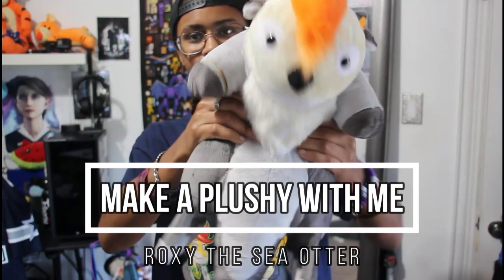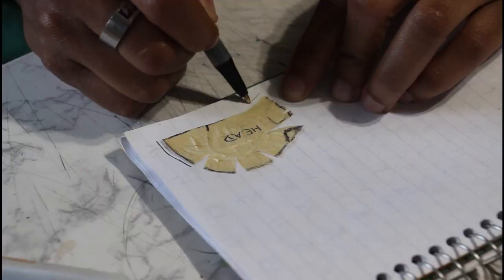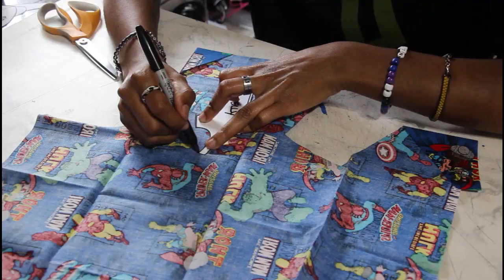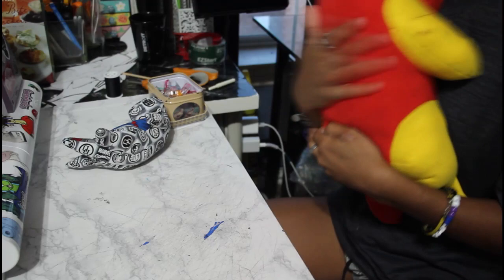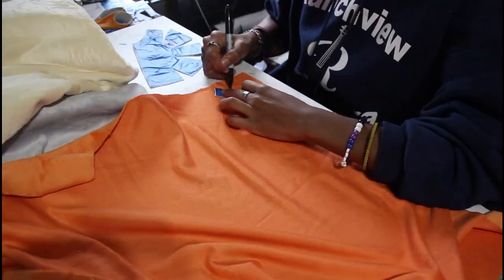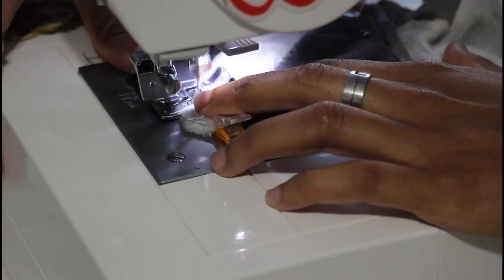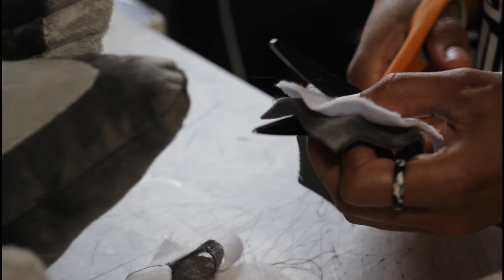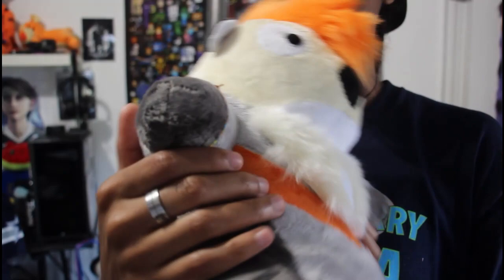Make A Plushie with Me || Roxy the Sea Otter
HEY GUYS!! I bring to you a plushie tutorial...well not a tutorial but i was hoping you could learn something from this as I myself am still leanring how to make plushies. I love to share the new things I learn wiht you guys. The only time I tend to make plushies is for gifts or personal use, but I would love to start making patterns for others to use. Hope you enjoy the video!
If you ever want me to attempt to make a plush I would be happy to try
I want to wish my dear friend Roxy the happiest birthday! I hope this finda you well and I value the relationship we have built over the years of knowing each other. I love you to infinity and beyond and hope you enjoy this birthday video
Blackcheetah905
Equipment
•Camera•
Canon Powershot G7 X Mark II
•Music•
•Mic•
Yeti Mic
•Editing Software•
Filmora Wondershare X